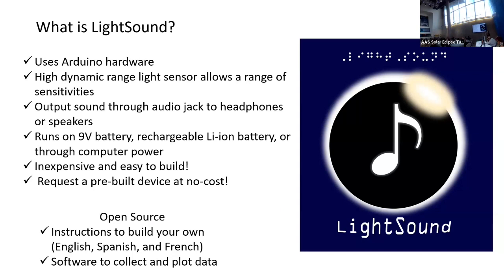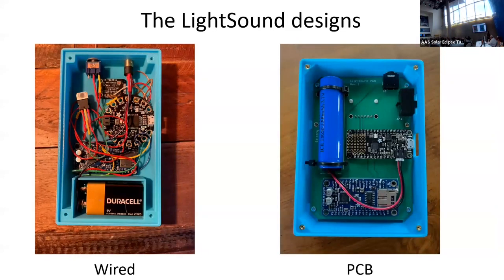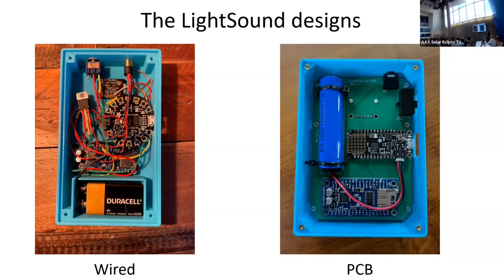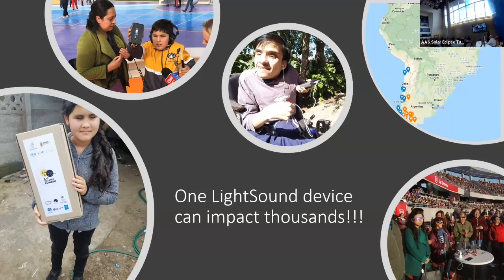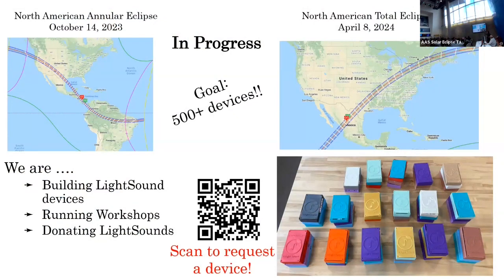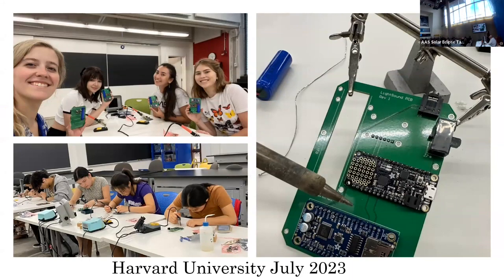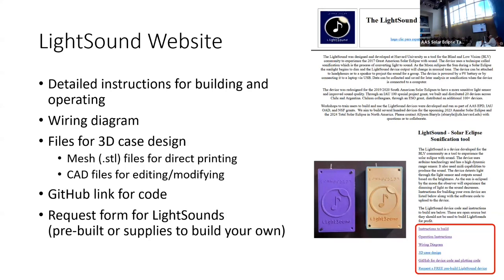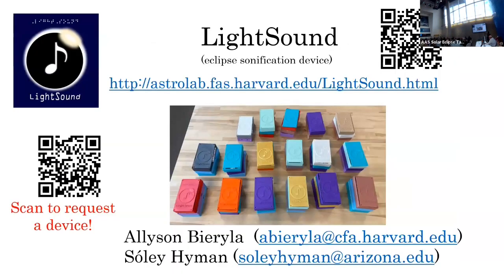SETF SA Plenary 6 Allyson Bierla The LightSound Project